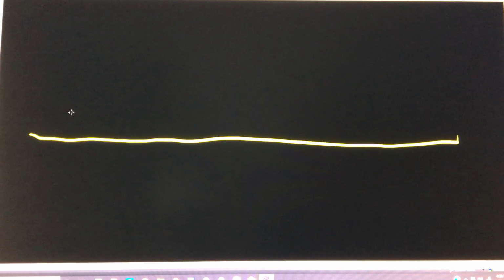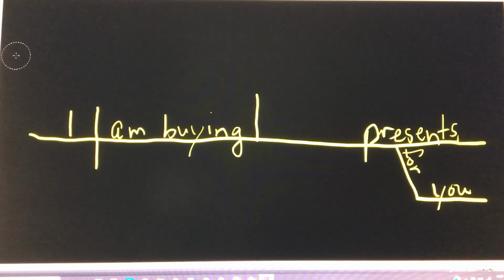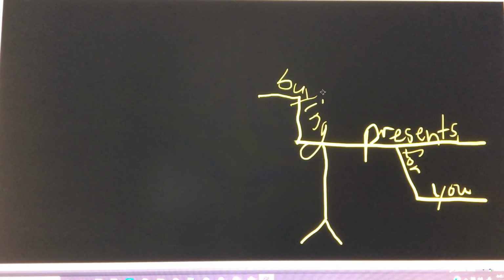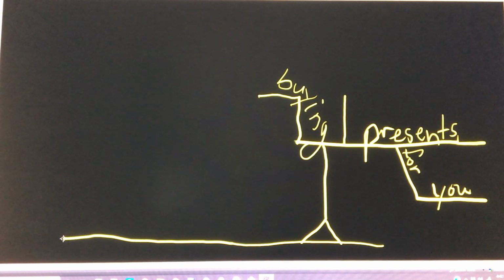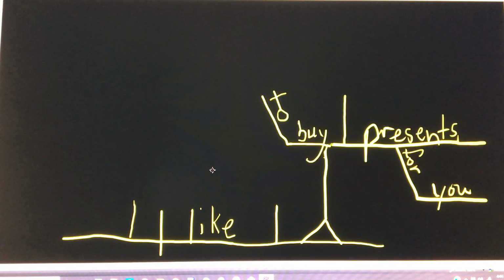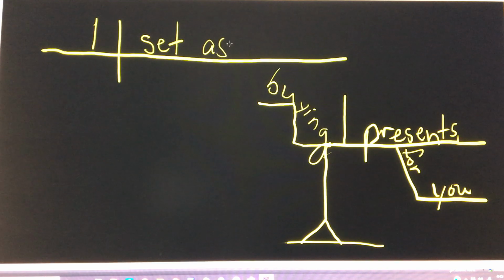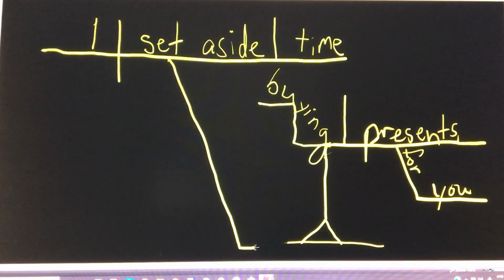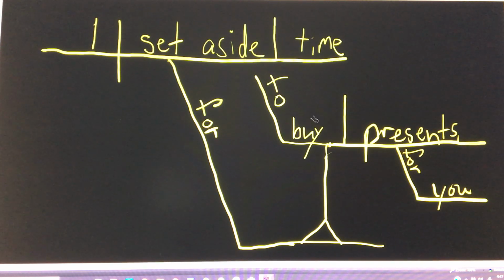Diagramming gerund phrases and nominal infinitives